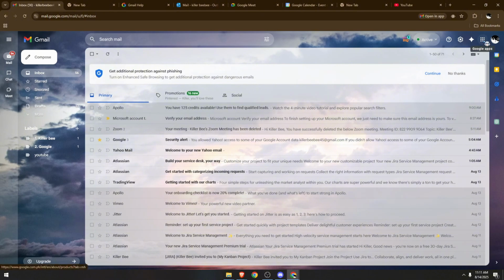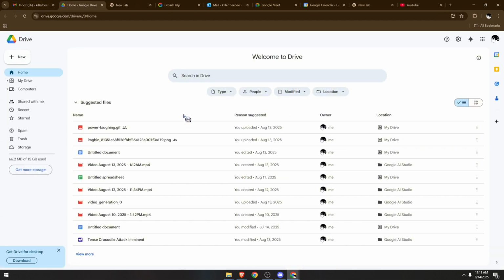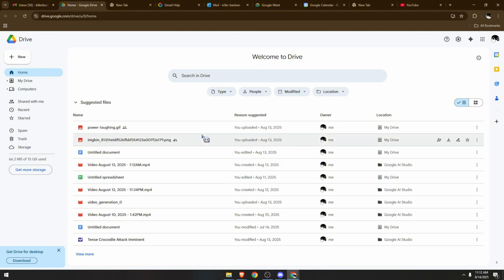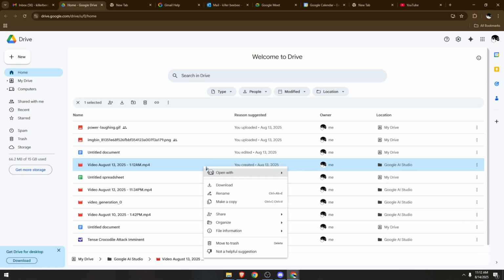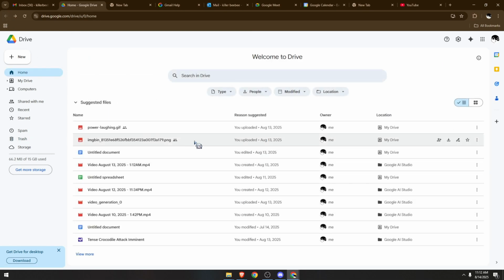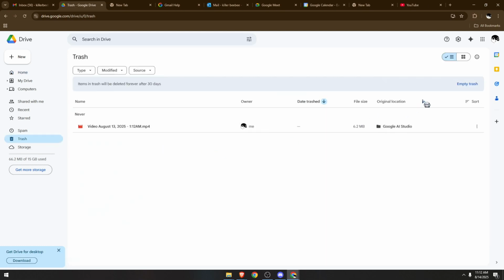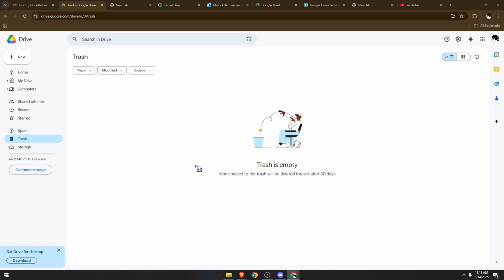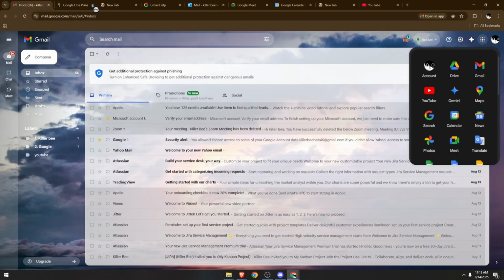How to Fix Error Uploading Server Rejected in Gmail – Full Guide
You’ll learn how to fix the “server rejected” error when uploading files in Gmail. This is how to troubleshoot and resolve Gmail attachment issues.